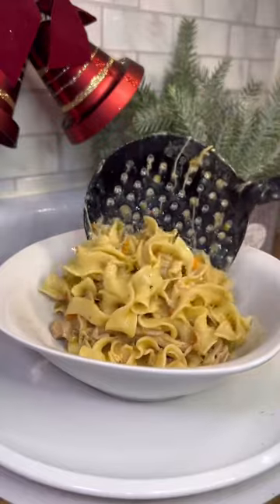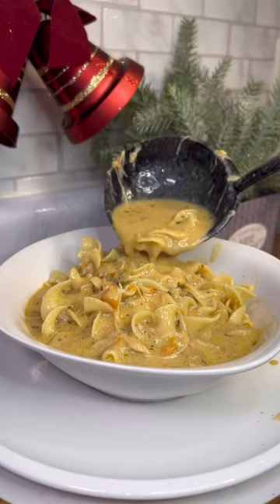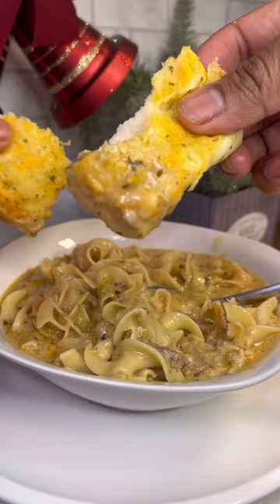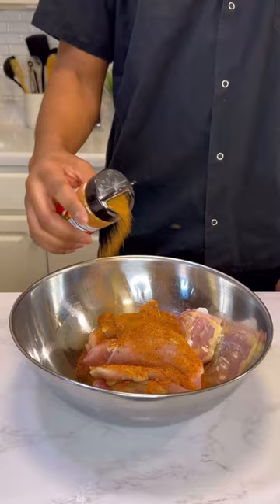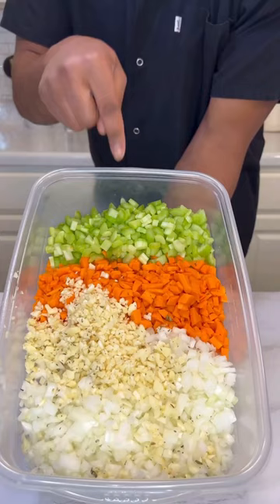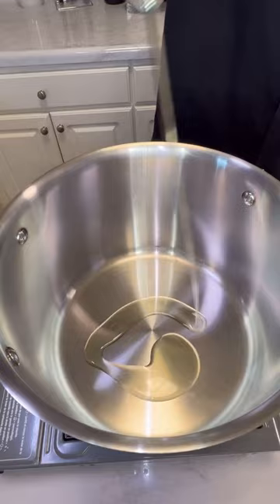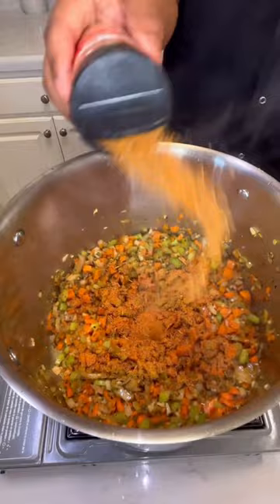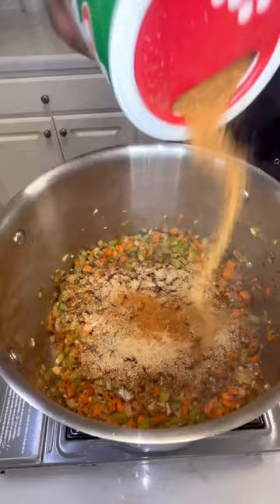chickennoodlessoup coldweather chickennoodles chickendinner noodles noodlesoup